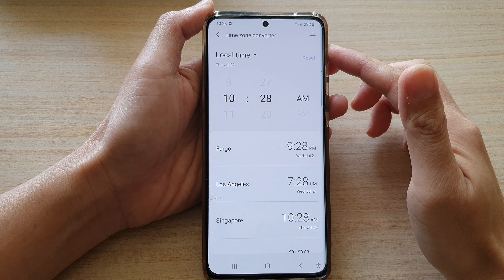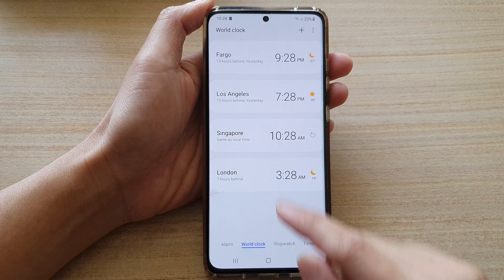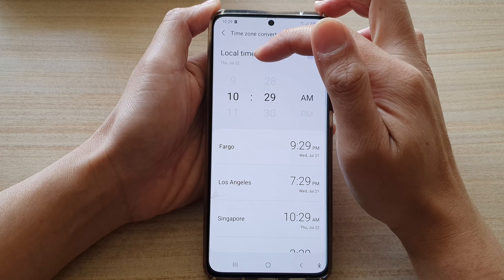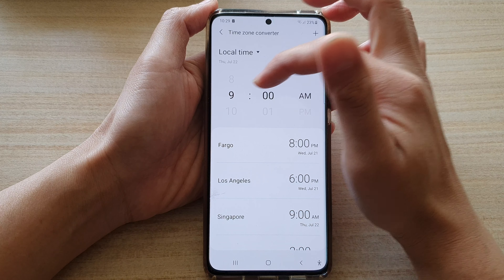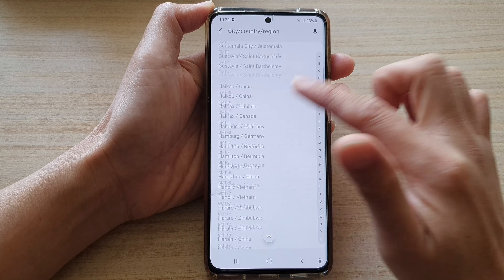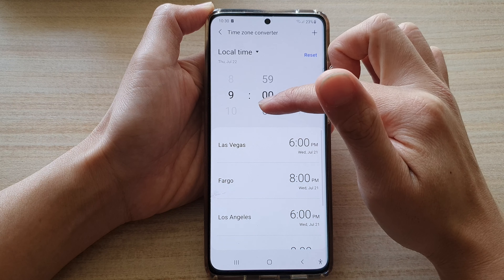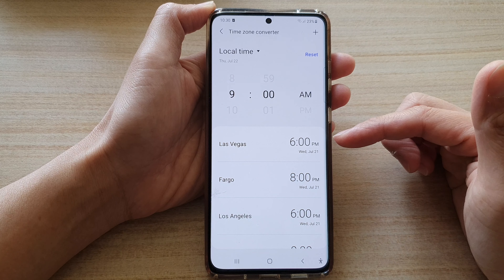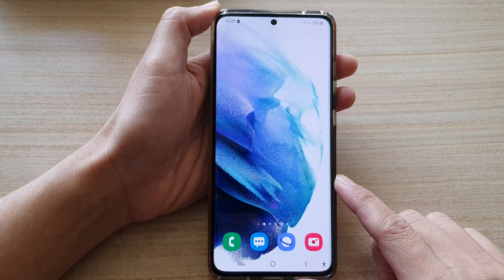Galaxy S21/Ultra/Plus: How to Use a Time Zone Converter to Schedule an Oversea Meeting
Learn how you can use a Time Zone converter to schedule an oversea meeting on Galaxy S21/S21 Plus/Ultra.